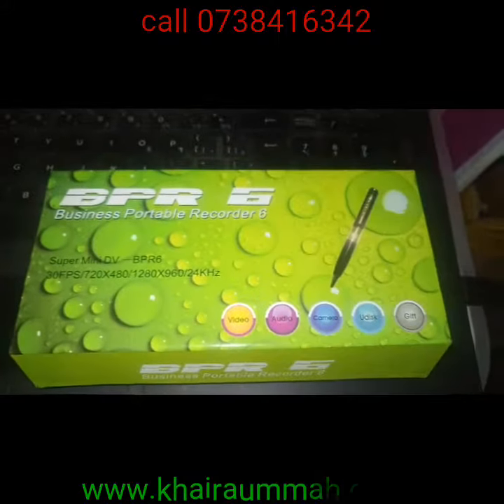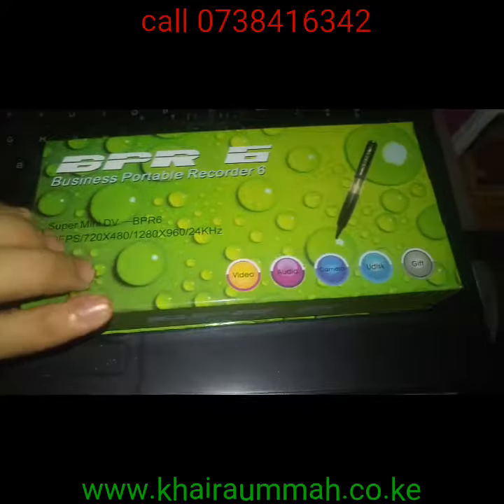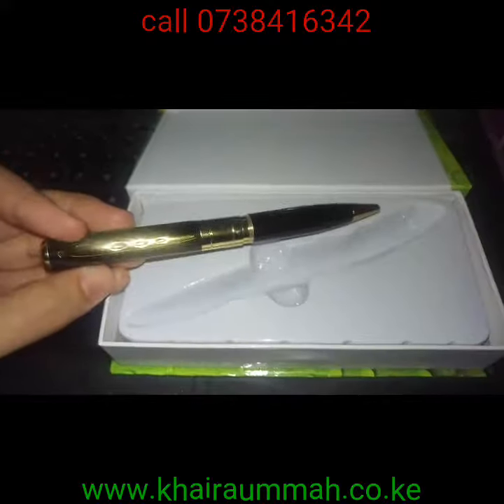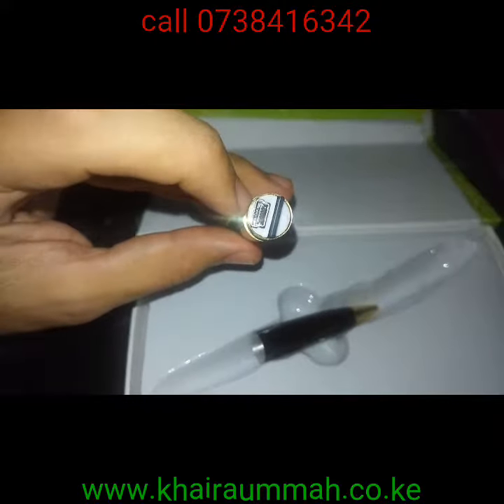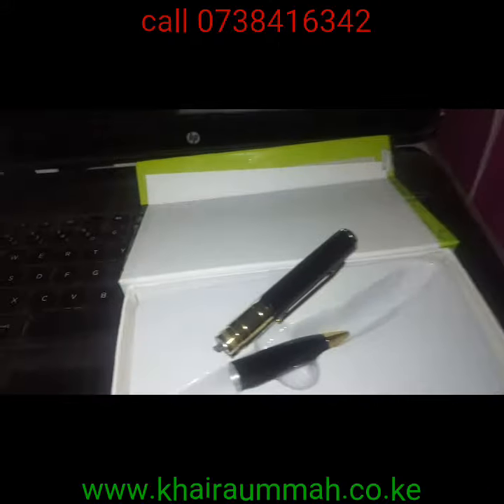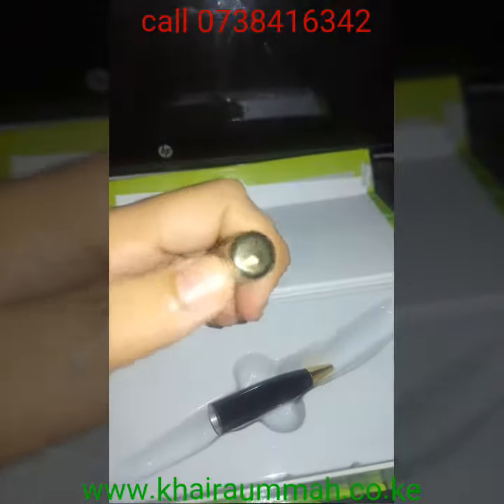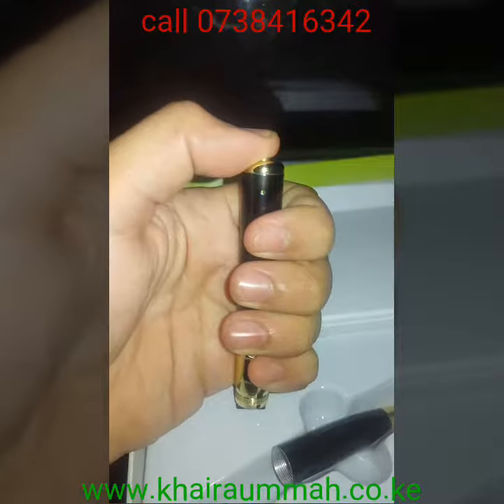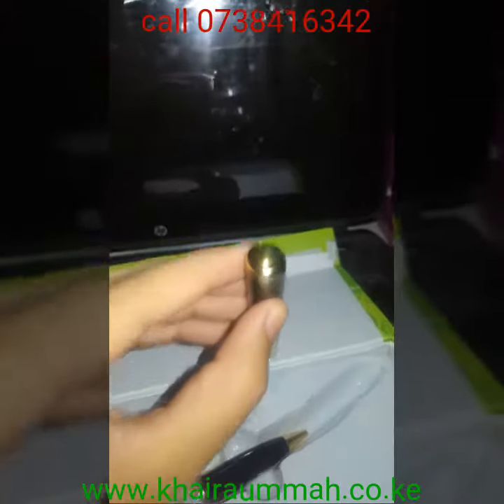Spy pen camera. Portable business recorder.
Spy pen camera. Portable business recorder. @ksh 2000

*1.Function*

The functions of this mini pen camera includes high definition, video & audiorecording, high definition photography, monitoring video camera, computer camera.

*2.Applications*

*3. Parameter.*

    Video format : AVI
    Video encoding : M.JPEG
    Video resolution :   720p
    Media playing software : Attached software of the operating system or Mainstream audio and video media playing software, recommend vlc player.
     Picture format : NOT 1280*1024
     Picture Pic : BM
     Picture Shot : 3 piece continous shooting.
      The ratio of image : 4:3
       Supporting system : Windows me/2000/xp/2003/Vista. Mac OS10.4 (uncertainty,depends on the computer midel).
     Charge pressure : DC-5V
     Interface : mini 5 pin USB
     Storage Support : MicroSD card(TF) upto 16GB
     Battery type: High capacity-lithium polymer.
Can record for 50 minutes.